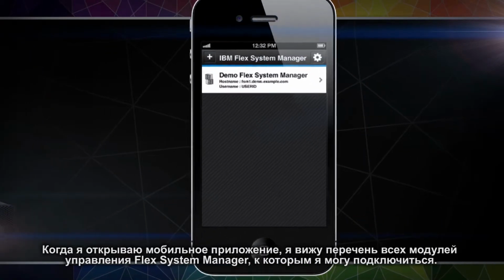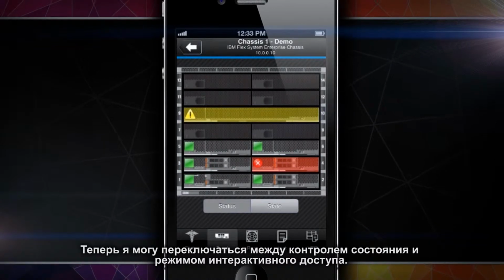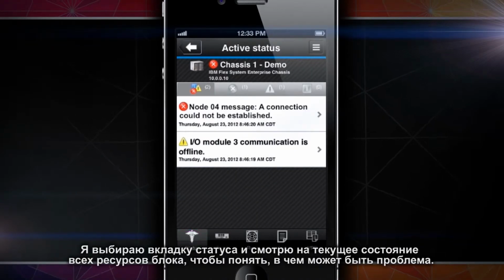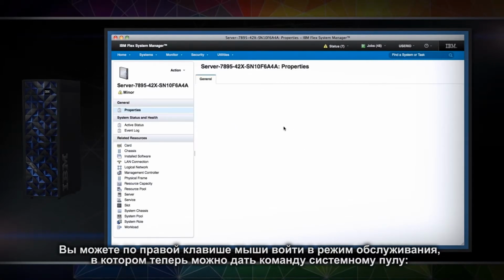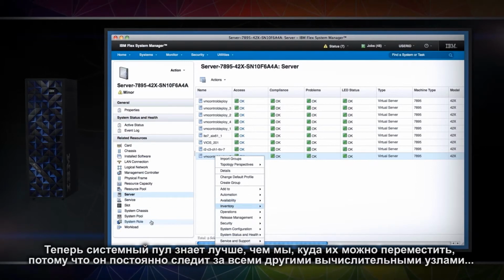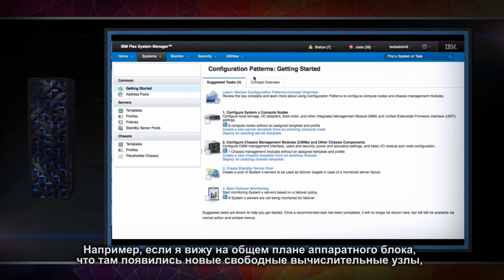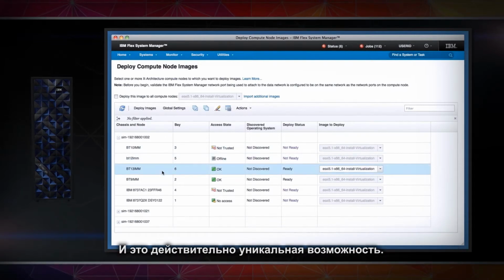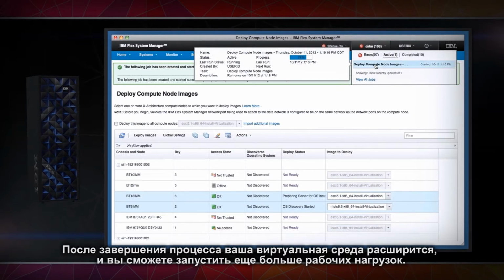Демонстрация преимуществ IBM Flex System Manager